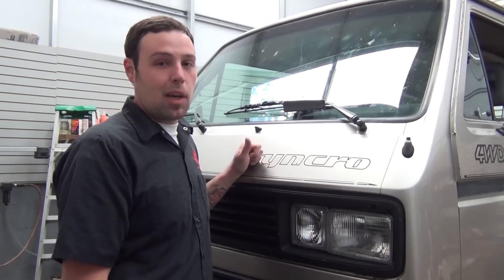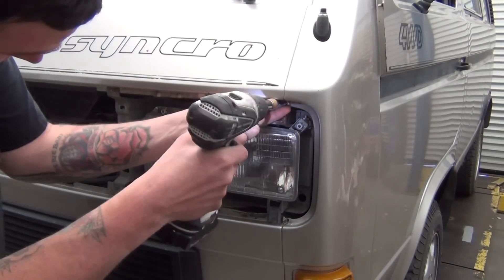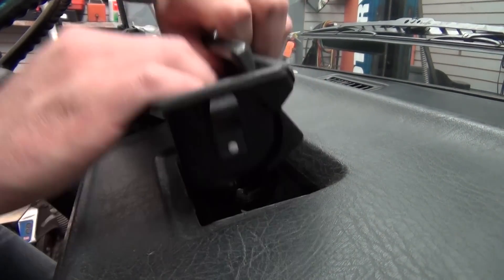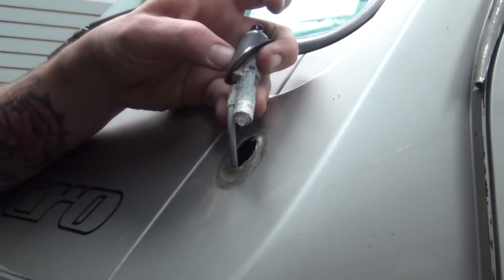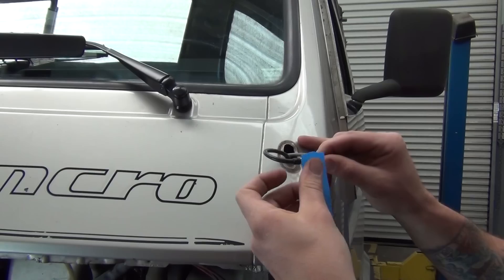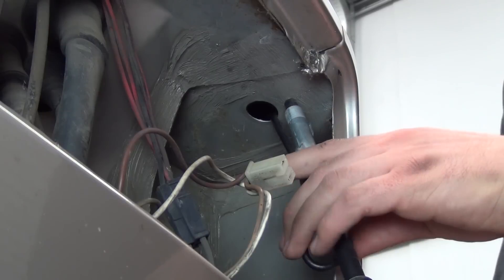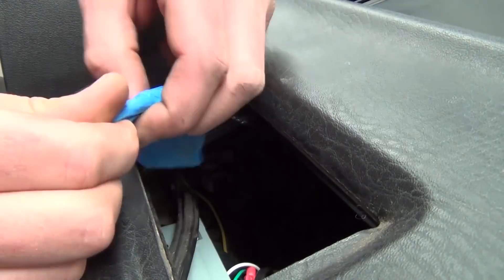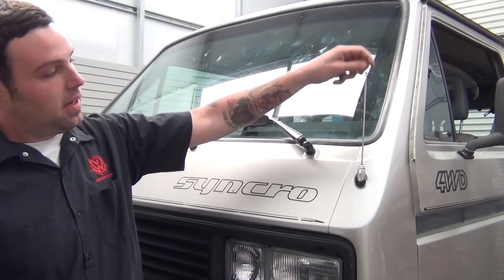GoWesty : Antenna Installation for VW Vanagon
Here is a video detailing the installation of an antenna in a VW Vanagon.